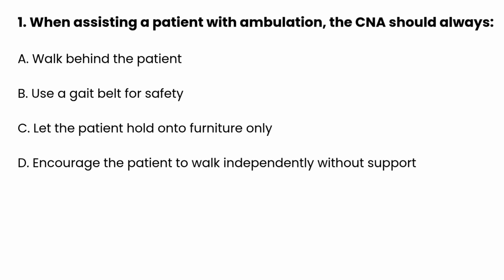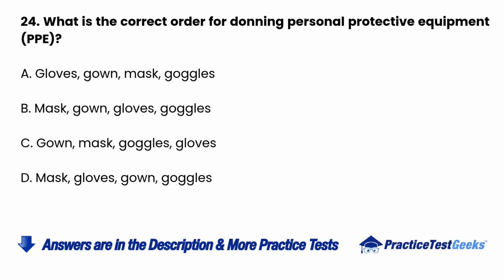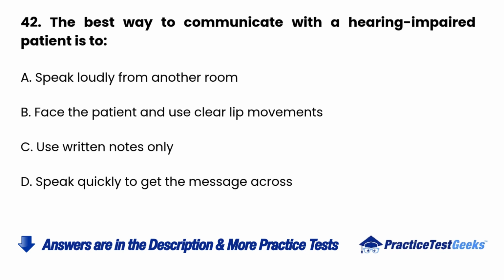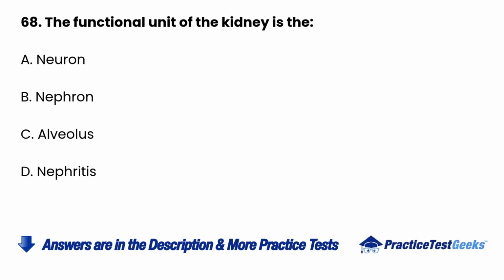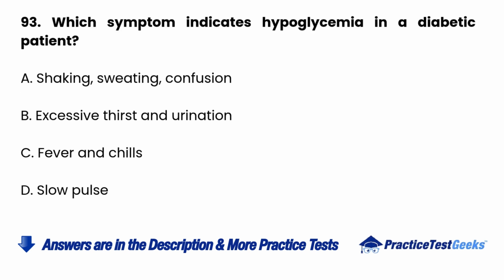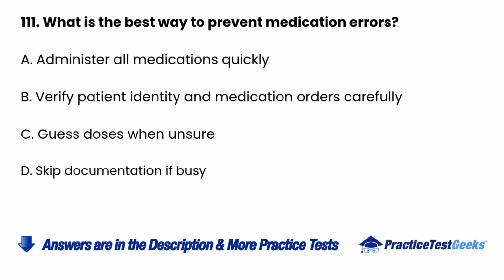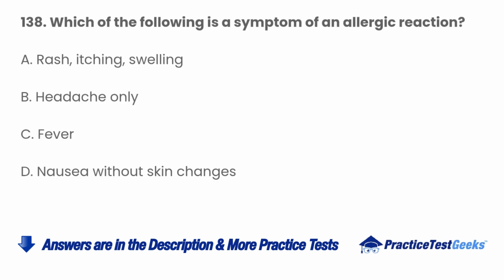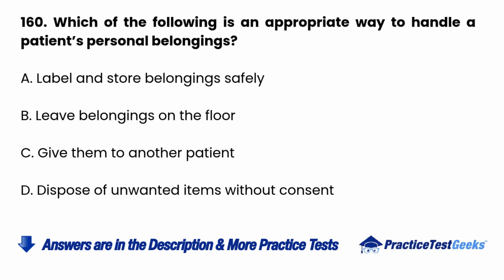CNA Practice Test 2026 Acute Care Certified Nursing Assistant Exam Questions & Answers Guide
Prepare for your Acute Care Certified Nursing Assistant exam with comprehensive practice questions and test preparation strategies for 2026.